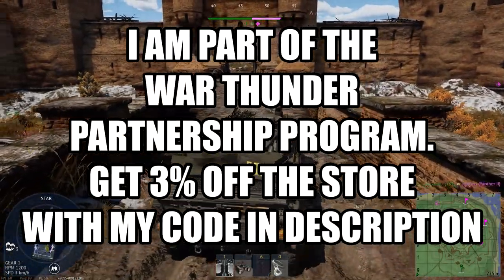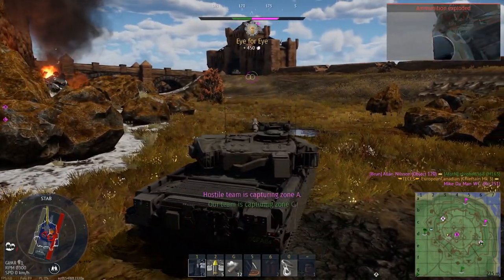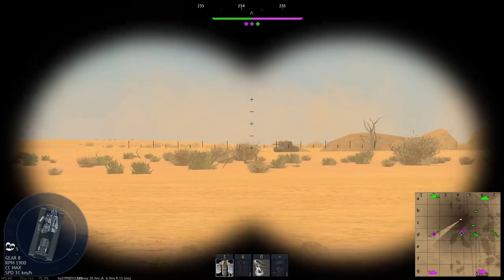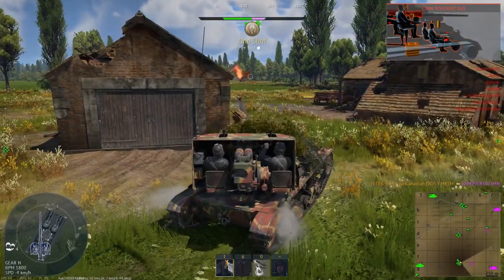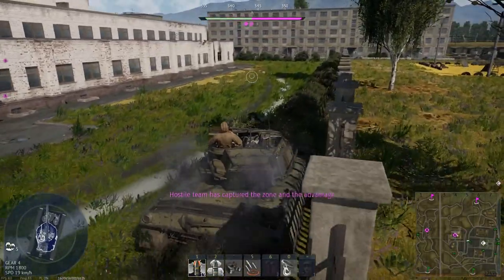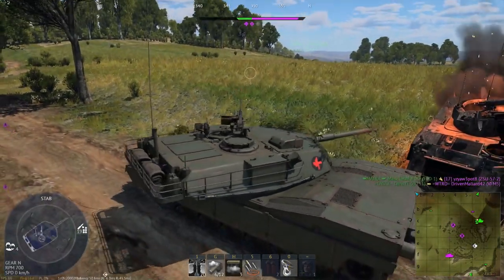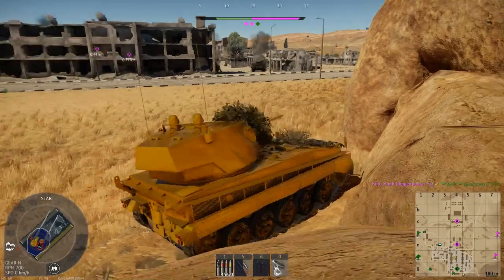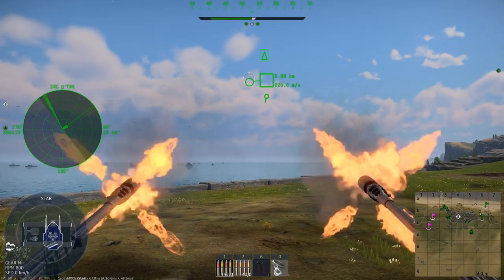Best Classes of Vehicles - Ground Forces - War Thunder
Chapters :
0:00 Intro
1:01 Research
3:42 Tank Destroyers
5:26 Light Tanks
7:30 Medium Tanks
9:43 Heavy Tanks
11:53 SPAA